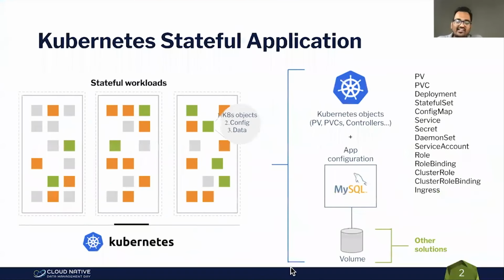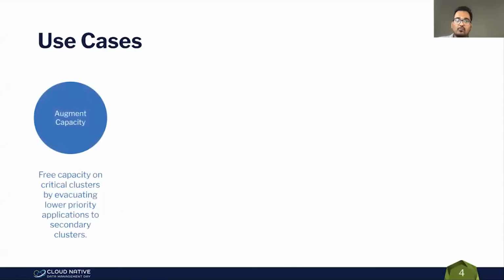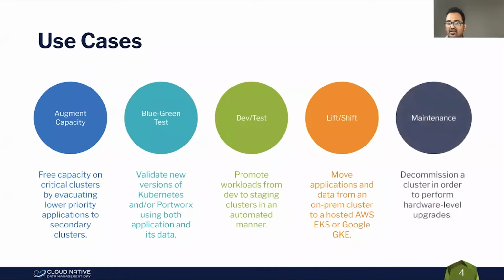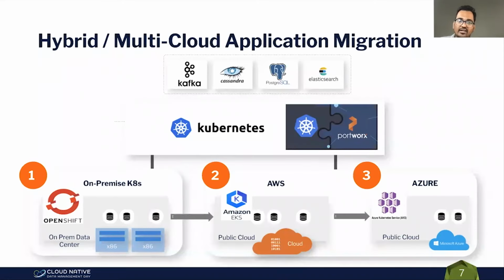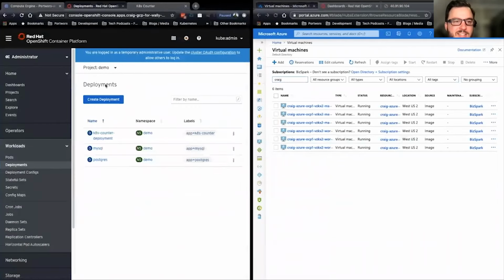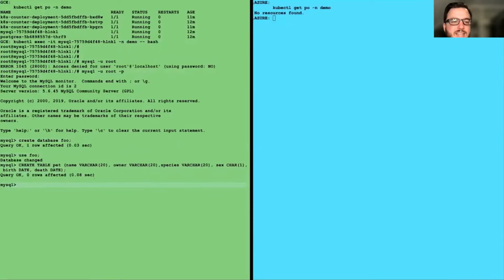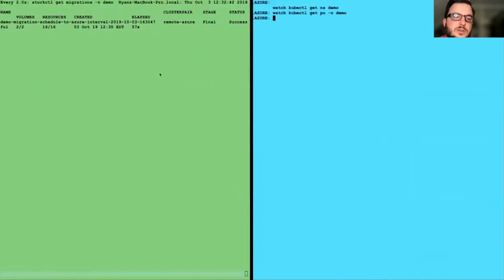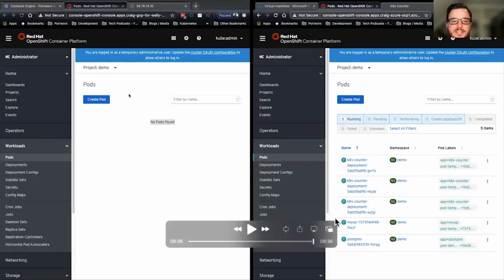Designing Application Migration Solutions Between Different Clouds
Speakers:  Bhavin Shah, Technical Marketing Manager & Ryan Wallner, Technical Marketing Manager, Pure Storage
Kubernetes offers a consistent platform for running your applications across different infrastructure and cloud solutions. But, not many organizations have succeeded in building a hybrid or multi-cloud solution that enables the deployment and migration  of applications across different public or private cloud platforms.
Join us for this session to learn more about architecting a consistent Kubernetes and storage platform for your applications, and watch us demonstrate application and data portability across different clouds.